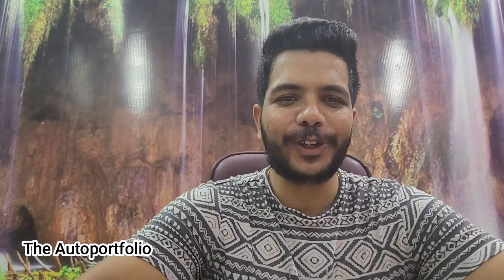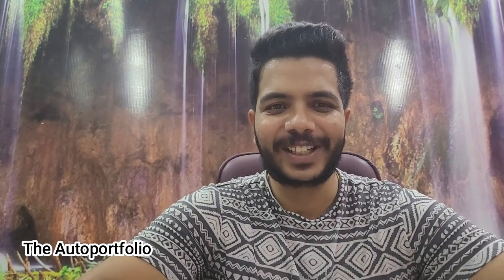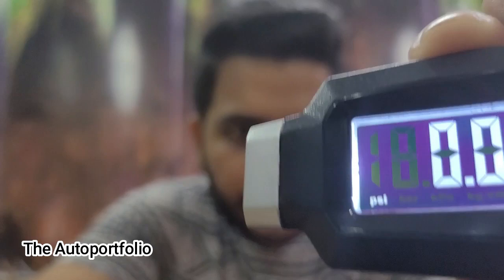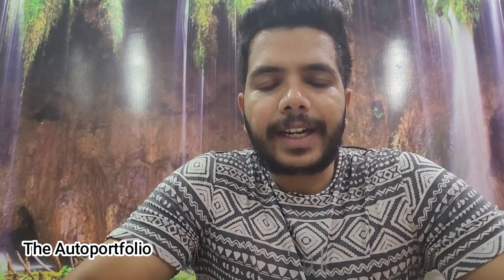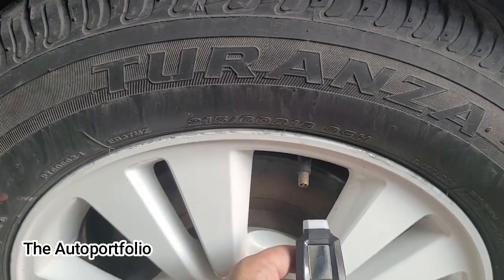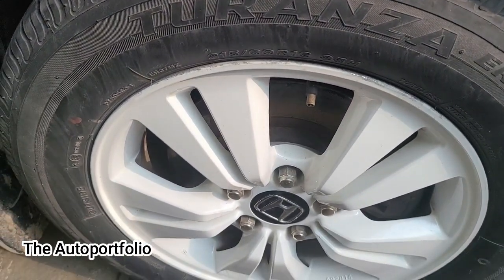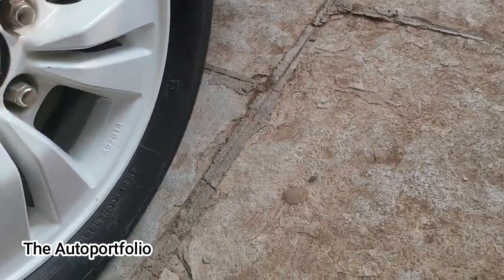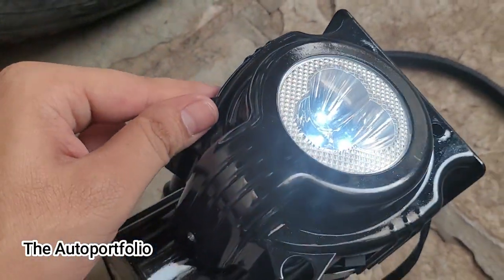Devices I use to maintain the tyre pressure of my vehicles! MICHELIN , AmazonBasics.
Link for the products

1. MICHELIN Digital Tyre Pressure gauge with Key Ring

2.AmazonBasics Portable Digital Tyre Inflator with Carrying Case